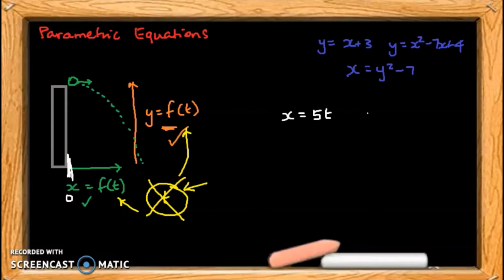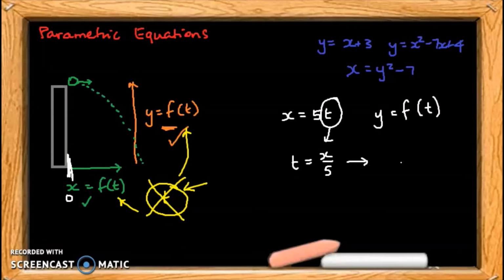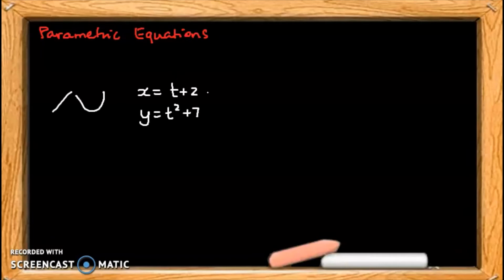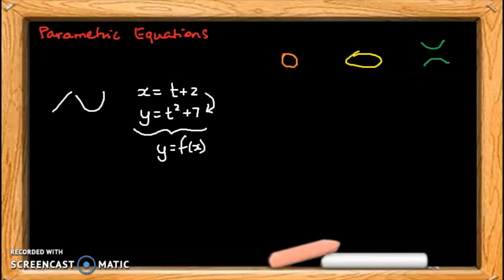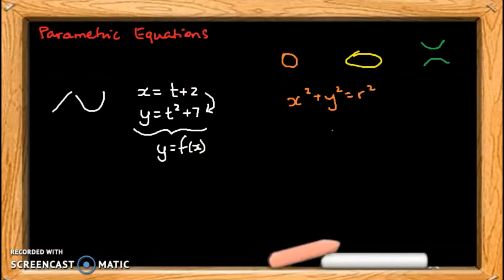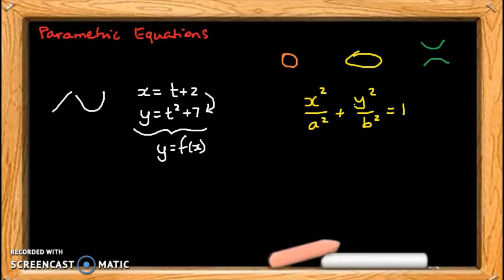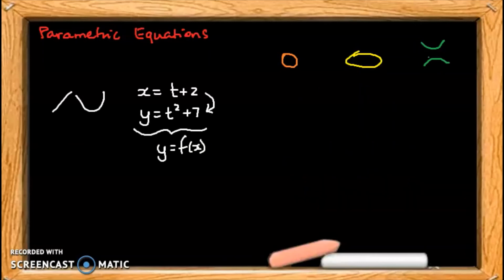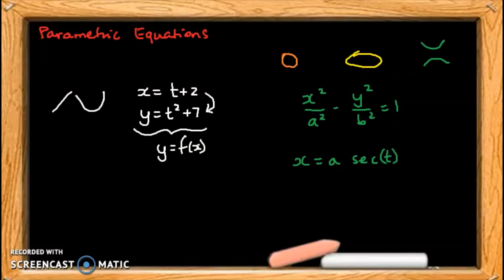VCE Specialist Maths - Graphing - 6 of 8 - parametric equations